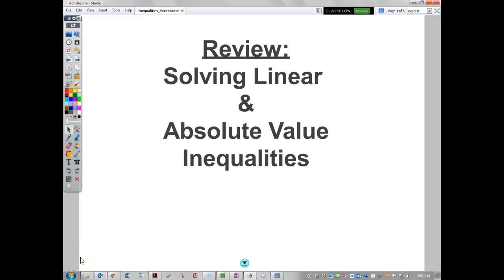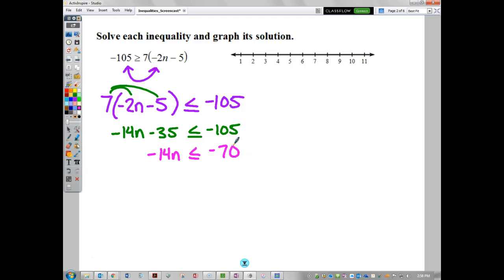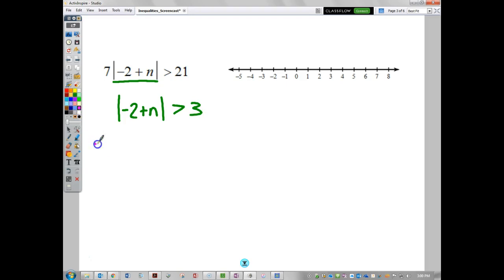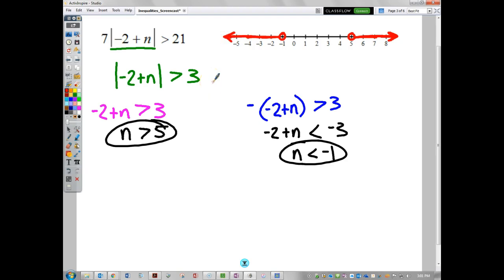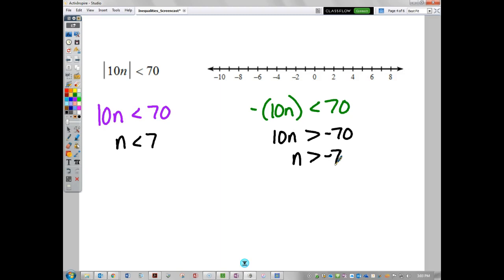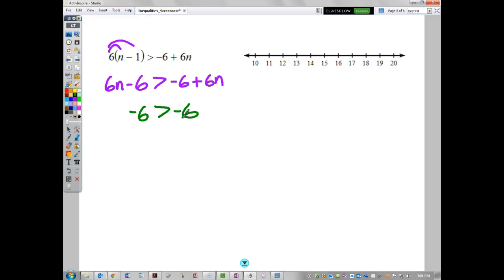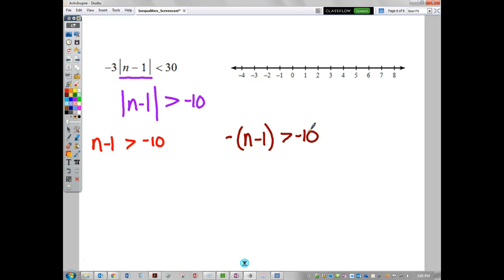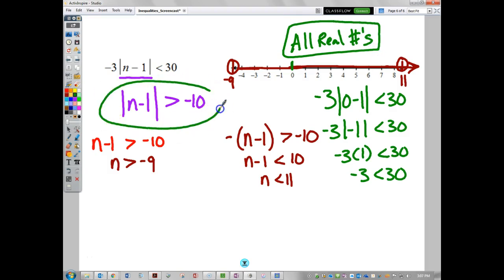Inequalities Review (A3)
Absolute Value + Linear Inequalities